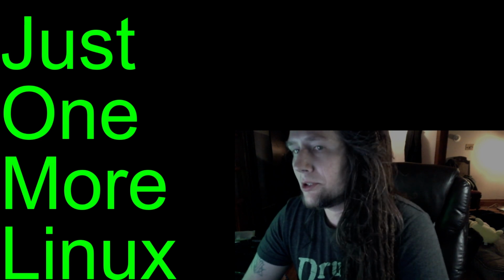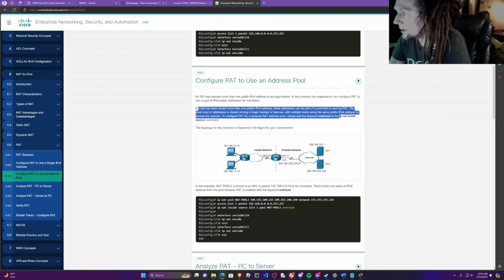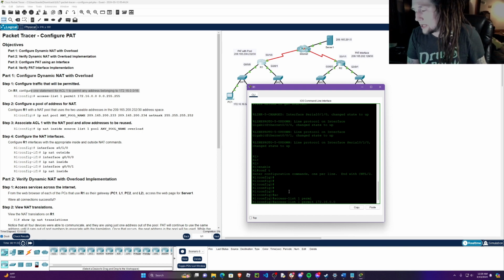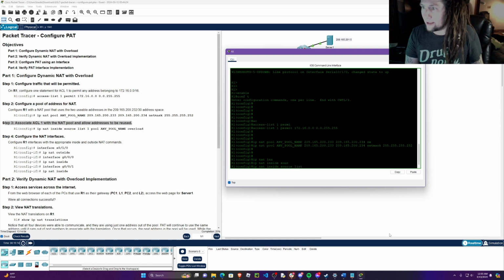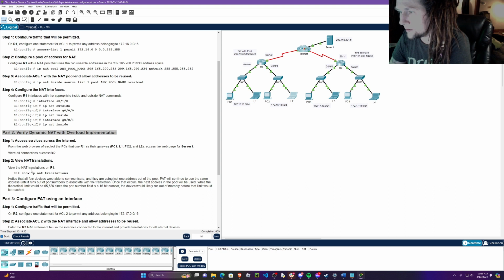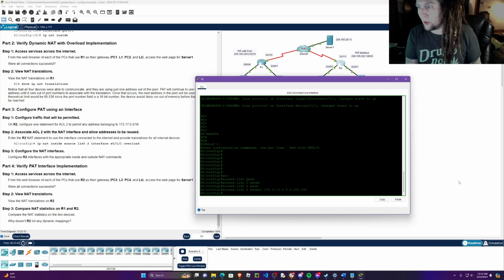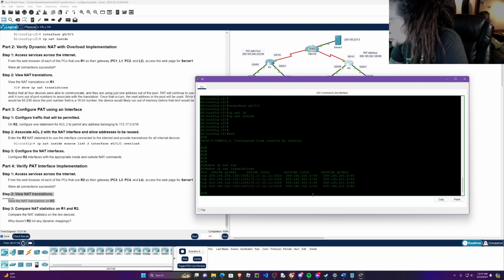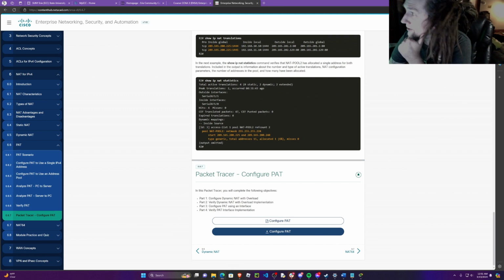Packet Tracer - lab 6.6.7 - Configure PAT - Enterprise Networking, Security, and Automation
In this lab we cover configuring PAT and discuss NAT while working on and completing the cisco packet tracer lab Configure PAT - 6.5.6. Join me and lets get learnt!